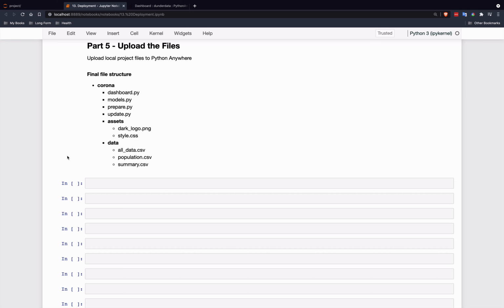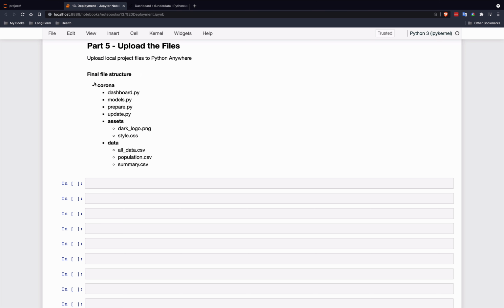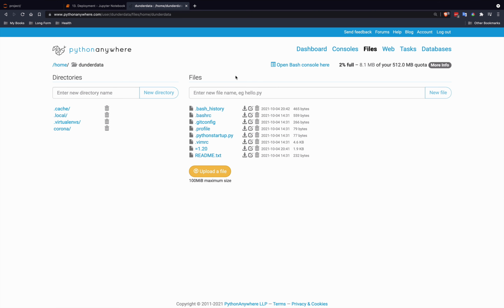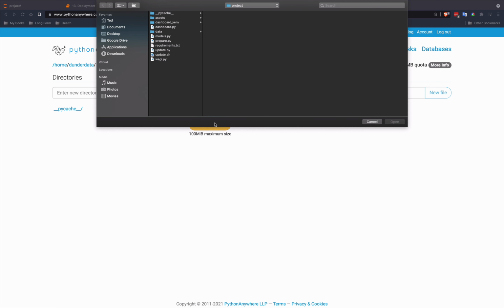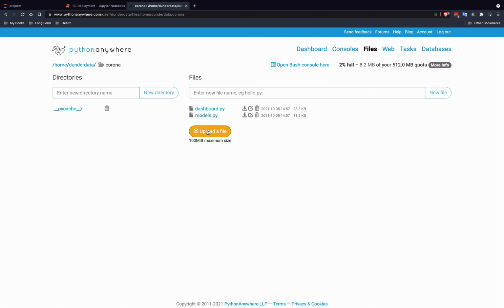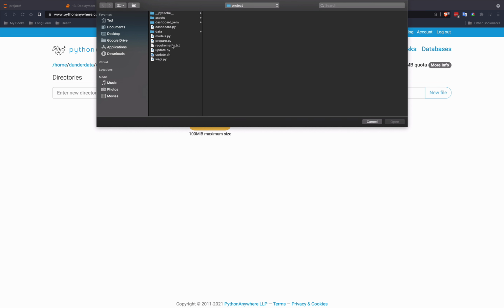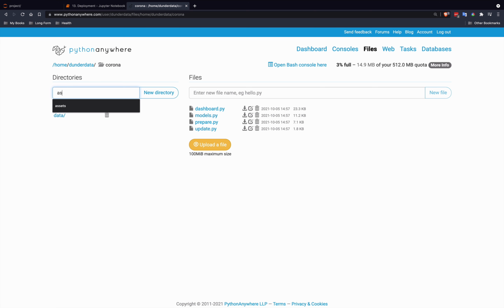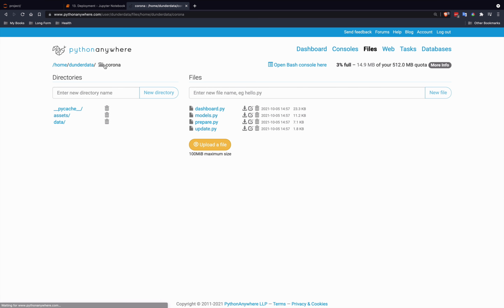05 Upload the Files